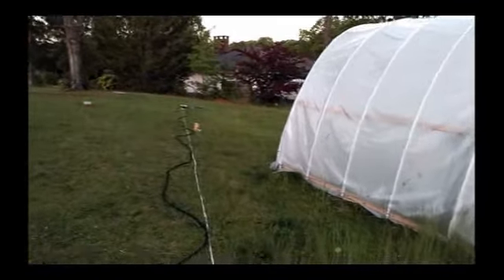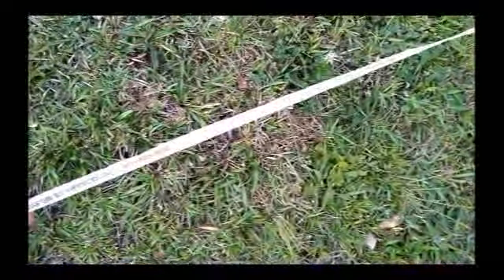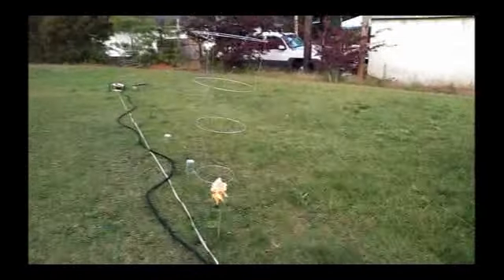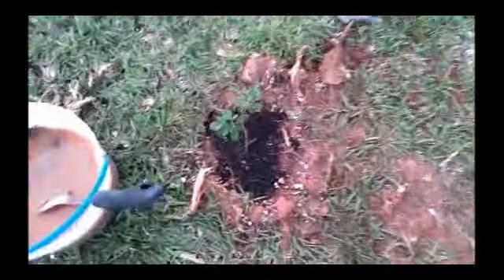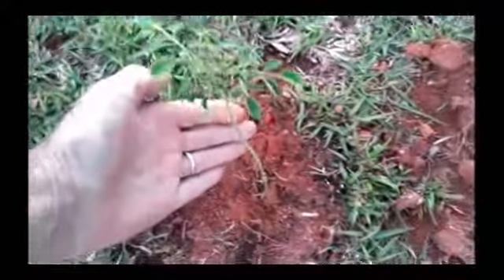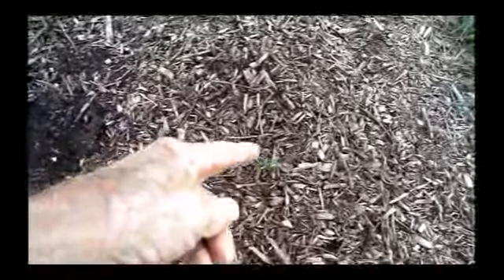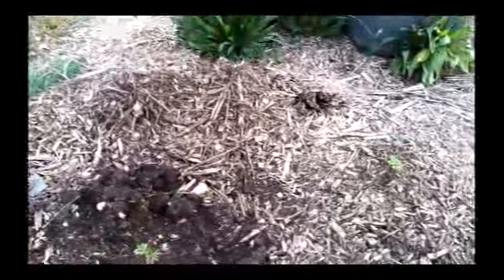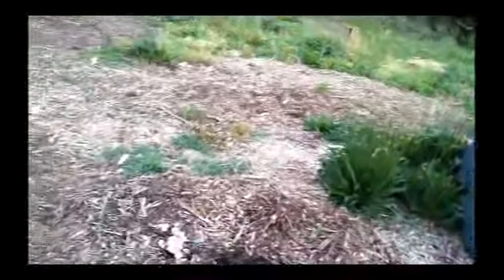Moringa Trees 2020 update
Showing the new Moringa trees that i planted already this year so far..